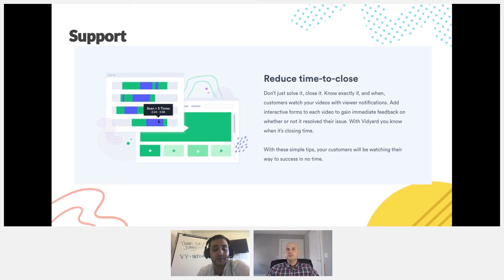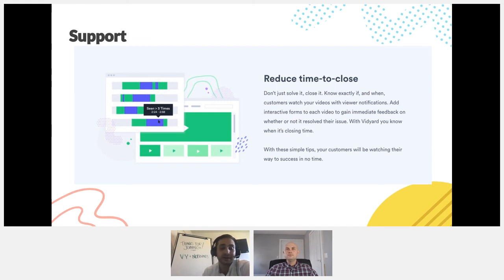First touch with your customer different strategies and approaches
Understanding to whom you are sending videos will help you to define your video strategy. First impression is important, therefore, in this video we will talk about different strategies and approaches for the videos.